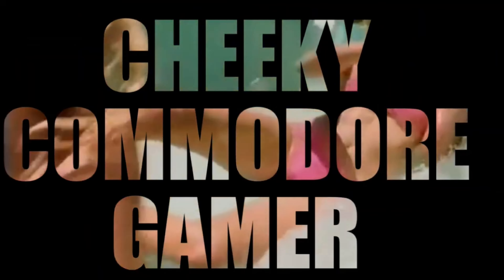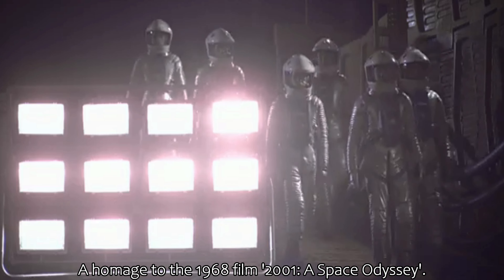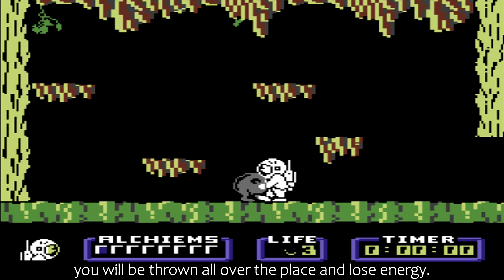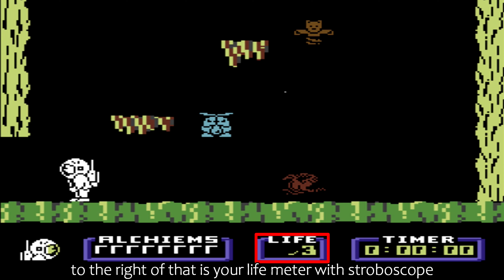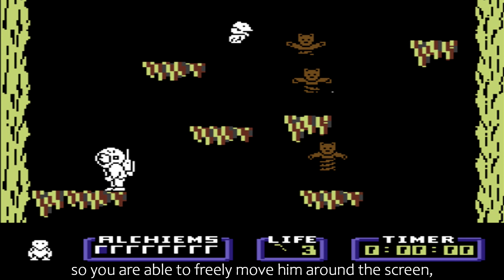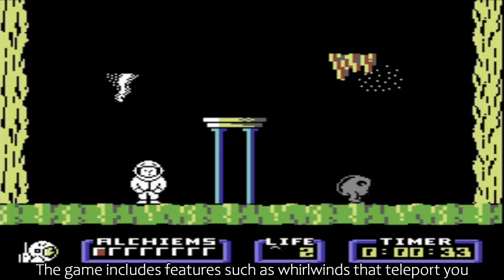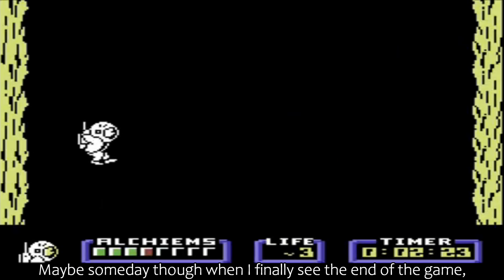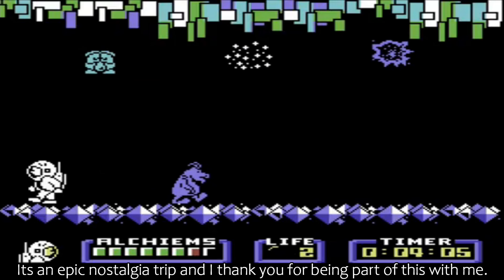NODES OF YESOD | Commodore 64 (1985)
Nodes Of Yesod, for the Commodore 64, and strange signals are coming from the moon. Charlemagne Fotheringham-Grunes (or Charlie for short), member of the International Commission for Universal Problem Solving (I.C.U.P.S.) is sent to investigate. It turns out that the source of the signals is a strange monolith. The aim of the game is to destroy this monolith.

Nodes of Yesod is an Arcade Adventure seen from a side-scrolling perspective. Charlie can jump and, after finding it first, use a device called mole. After pressing up on on the joystick, Charlie stands still and the player gains control over the mole that can be used to attack enemies. However, not all enemies can be harmed by the mole.

Another useful device is the burrowing chum that can be used to dig through certain walls. Before Charlie can reach the monolith, he has to explore the many caverns of the moon and find eight keys or alchiems. Every now and then a red spaceman will show up, and touching him will cause Charlie to loose one of his keys.

🕹️Thankyou for your continued support!!🕹️
00:00 Introduction
00:12 Nodes of Yesod
00:37 Storyline
01:06 Gathering Your Pet 'Mole'
01:27 Killing Monsters
01:46 Alchiems
02:07 The Red Spaceman!
02:26 Your Display Panel
02:53 Extra Lives
03:11 Cavern Map
03:22 The 'Mole'
03:43 Smart-Bomb Gravity Stick!
04:12 Whirlwinds & Updrafts
04:31 My Thoughts
05:27 Thanks & Game Suggestions